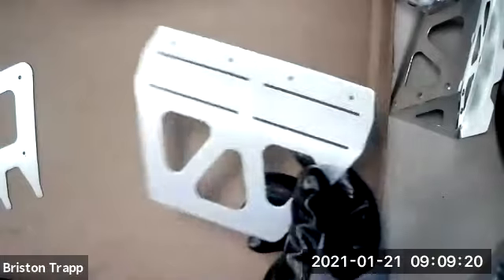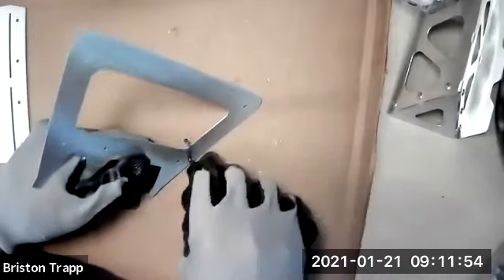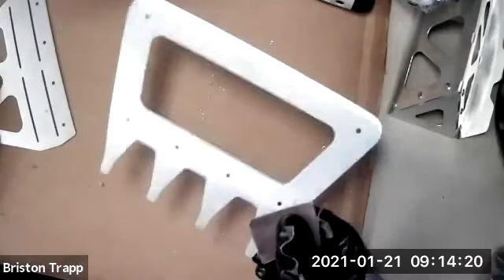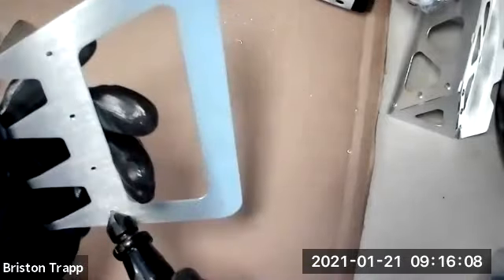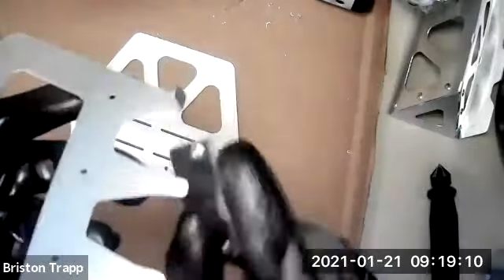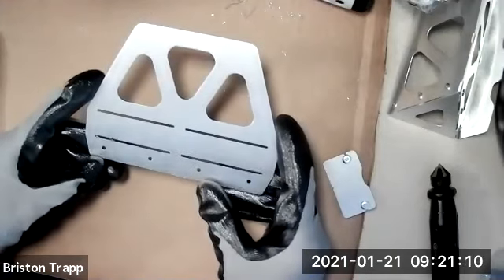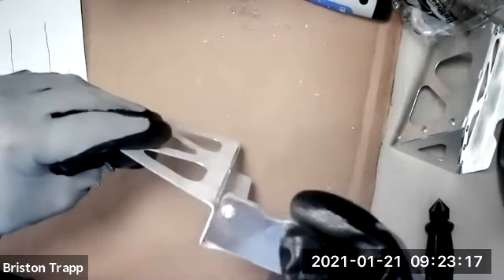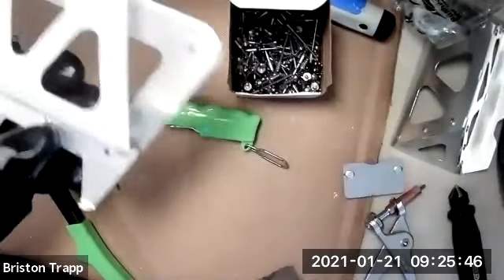1/21/21 Key Holder Assemble Video